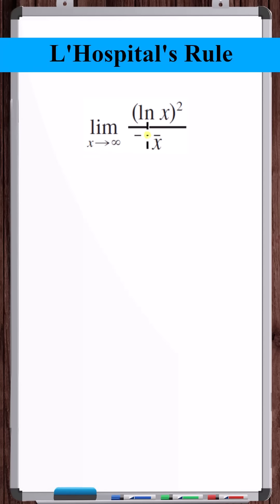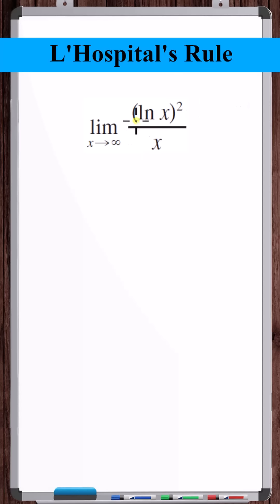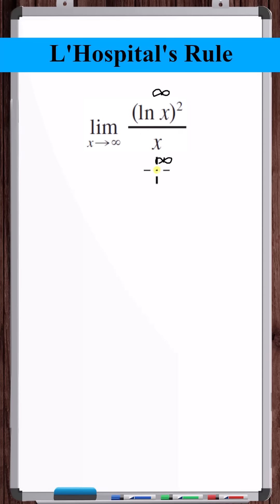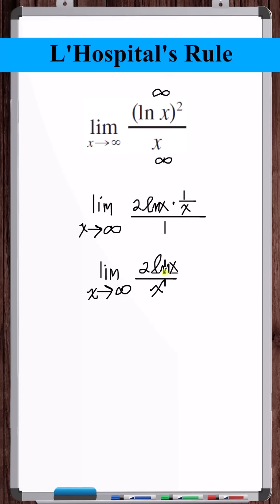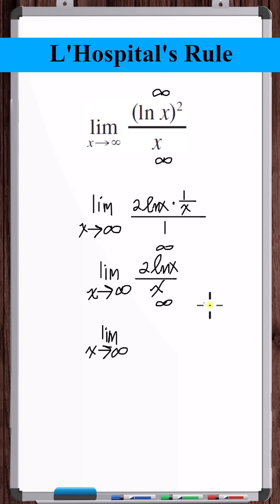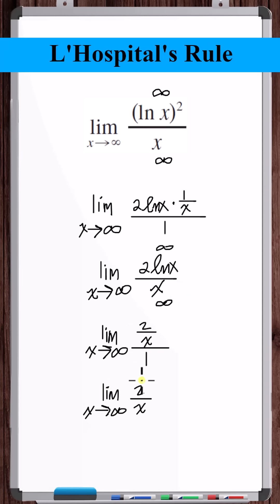L'Hospital's Rule | Indeterminate Form Type Infinity/Infinity | y=[(lnx)^2]/x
In this video, we solve a limit using L'Hospital's Rule. The limit is of the indeterminate form of type infinity/infinity.